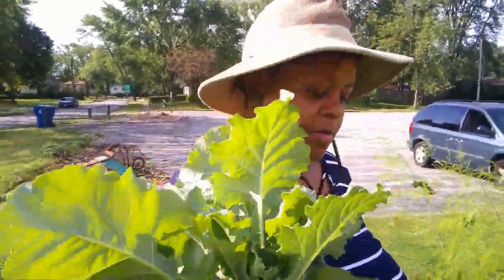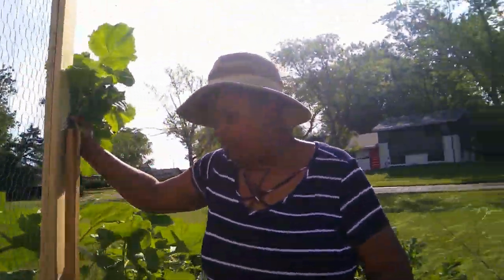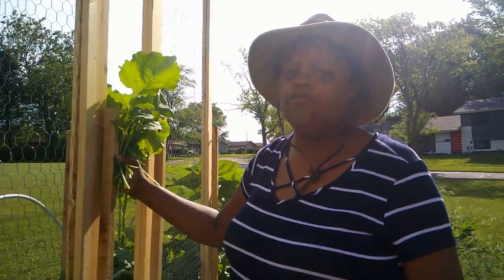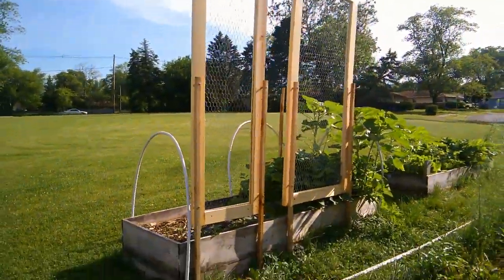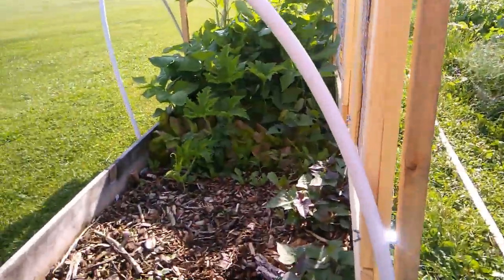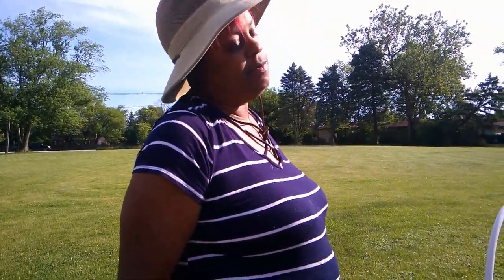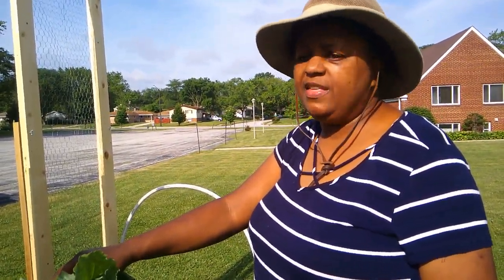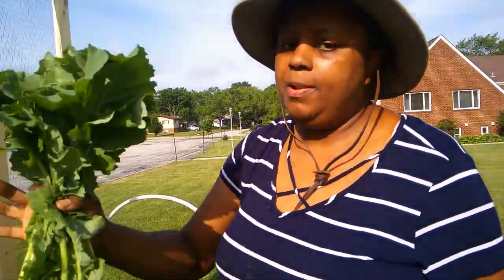CUSTOM Trellises Took Patience💞 , Sweet potato 🐇Nibbles, Zone 5b Garden Overview And THANK U Kate😍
Showing the new Trellises Mark he Maker built for the Community Grden at Calvaty U.P.  Church. Definitely "NOT ANOTHER CATTLE PANEL TRELLIS VIDEO"😉 And a Special thank you to Kate from TalkingThreads Media Channel!
In the videowe show one baby squash, after filming, we found Several more!